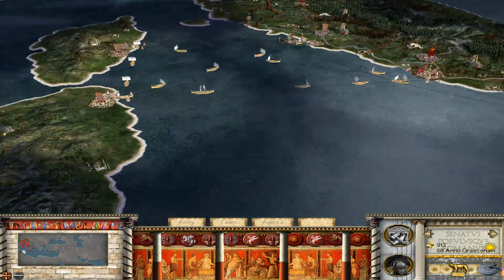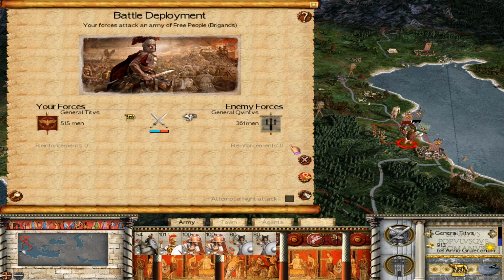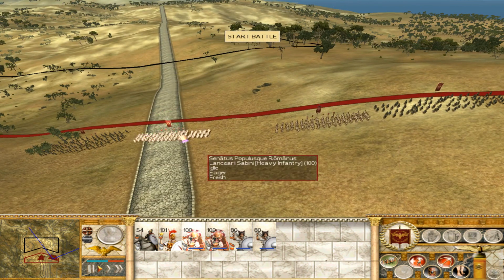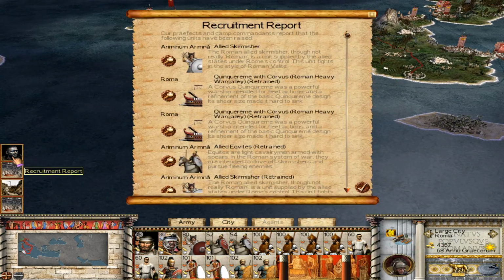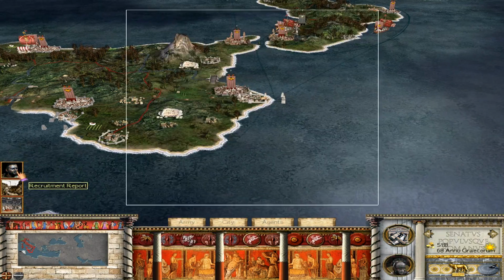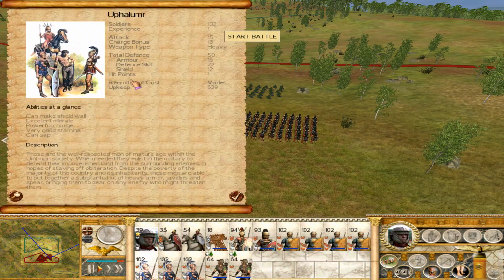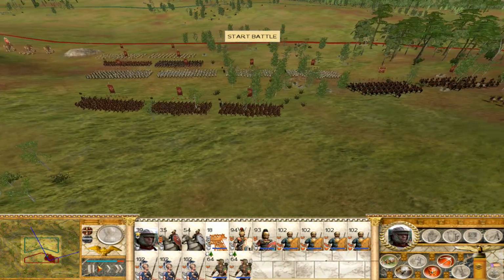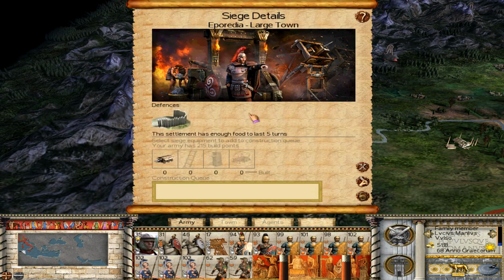Roma Surrectum II¬When Worlds Collide(Hellenistic Twilight)"submod"¬Romani Campaign #29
Part 29...Minor battles against The Keltoi and Brigands as we prepare for an assault on Eporedia

Hello, welcome to my Let's Play, I'm just a regular guy who enjoys playing Rome1/BI & occasionally M2TW mods.

NB. This submod is optimised to be played using Barbarian Invasion(BI exe)
If you have steam Roma Surrectum will only play on the Alexander expansion(ALX exe)

This is the first ever Let's Play of a new submod for Roma Surrectum II, many thanks to leoni the developer for his dedication and tireless work over 6+ years to bring us this release, also to the countless modders who gave permissions allowing some of the great works from their mods to be used in assisting putting this submod together, credits to those are made on the download opening thread. I am happy to say that I also contributed, in an albeit small way prior to public release

I'm playing on H/VH, 1 turn option, Sinuhets' pure 7 custom battle formation for the AI, This submod is also 8tpy.

My commentary is live not scripted & is recorded in 1080p HD. I do this for my enjoyment and hopefully your entertainment.

Category
Gaming